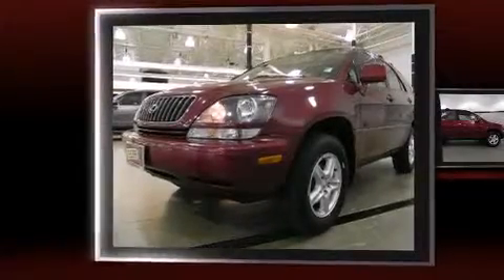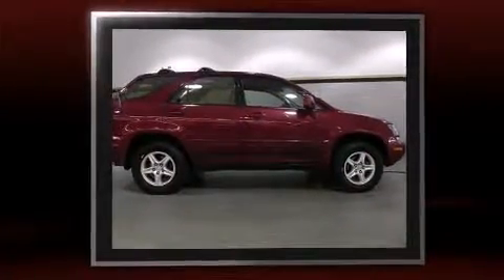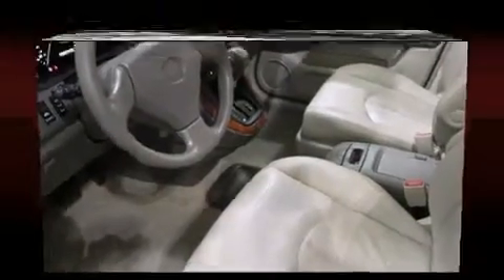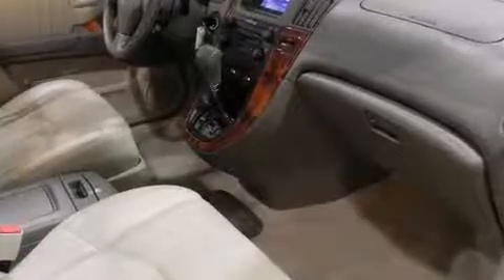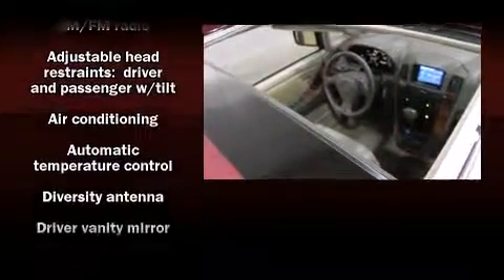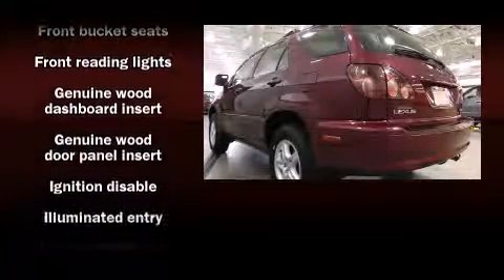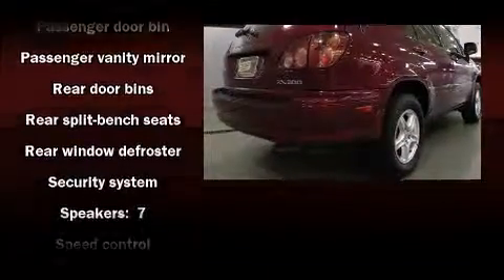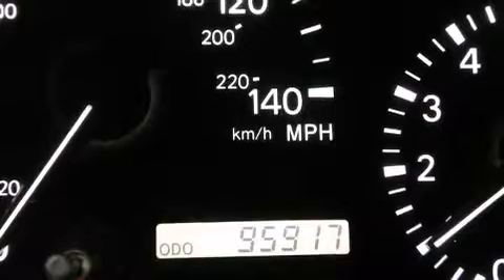2000 Lexus RX 300 in Frederick, CO 80504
Sensibility and practicality define the 2000 Lexus RX 300. Under the hood you'll find a 6 cylinder engine with more than 200 horsepower, providing a smooth and predictable driving experience. Lexus prioritized comfort and style by including: variably intermittent wipers, adjustable headrests in all seating position power front seats, front bucket seats, front fog lights, an overhead console, and air conditioning. Everything is where it ought to be, from the dashboard controls to the door locks and window controls. Audio features include an AM/FM radio, a cassette player, and 7 speakers, providing excellent sound throughout the cabin. Lexus ensures the safety and security of its passengers with equipment such as: dual front impact airbags, front SIDE impact airbags, a panic alarm, and 4 wheel disc brakes with ABS. Sophisticated all wheel drive technology maintains a firm grip on the road. We pride ourselves in consistently exceeding our customer's expectations. Please don't hesitate to give us a call.